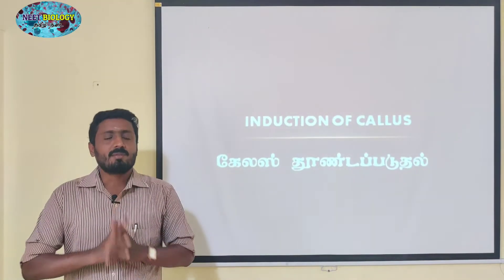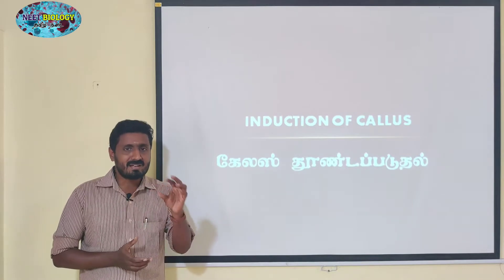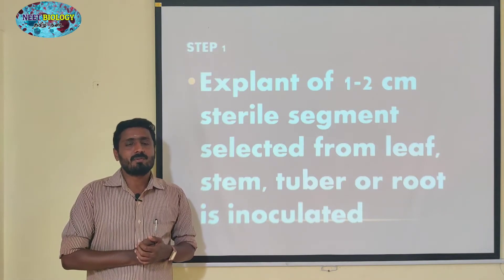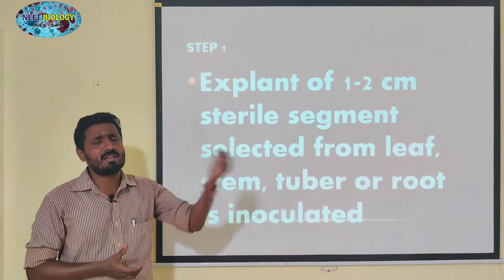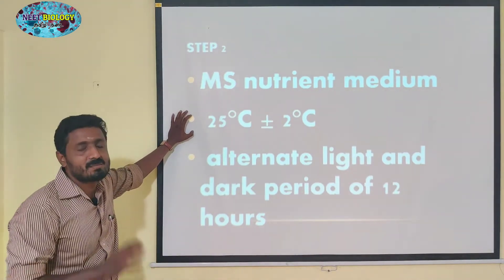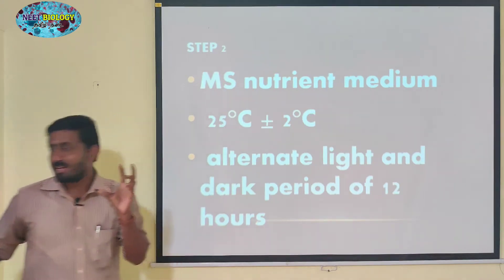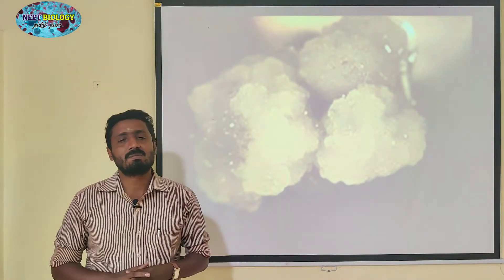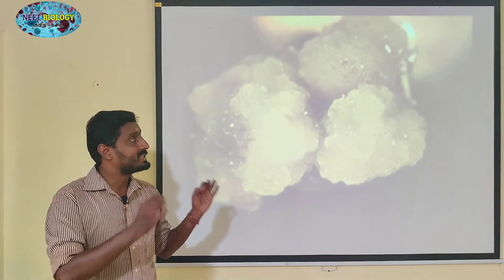CALLUS | TAMIL EXPLANATION | INDUCTION | TISSUE CULTURE | கேலஸ் தூண்டப் படுதல்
Explant of 1-2 cm sterile segment
selected from leaf, stem, tuber or
root is inoculated (transferring the
explants to sterile glass tube containing nutrient medium)
in the MS nutrient medium supplementedwith auxins and incubated at 25°C ± 2°C in an
alternate light and dark period of 12 hours toinduce cell division and soon the upper surface of explant develops into callus. Callus is a mass
of unorganized growth of plant cells or tissues in in vitro culture medium.